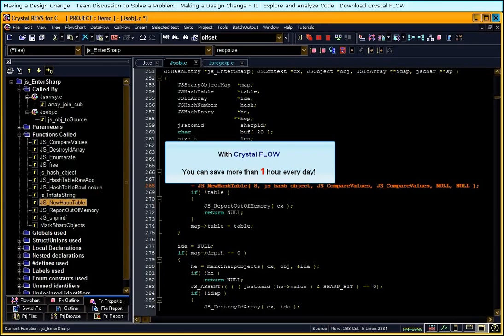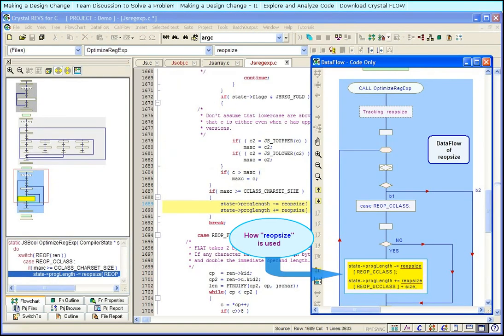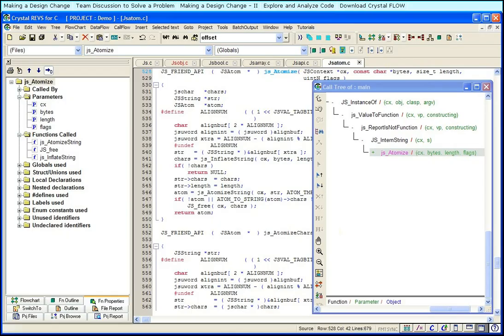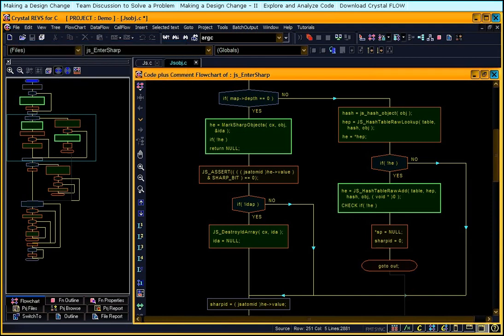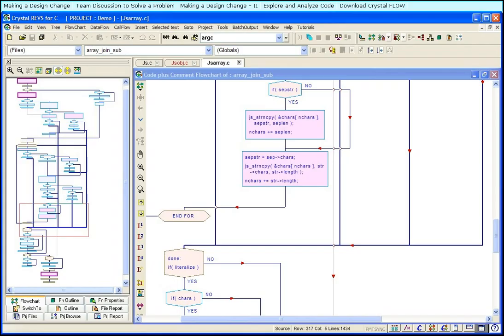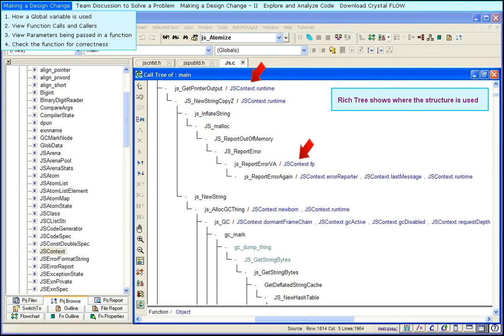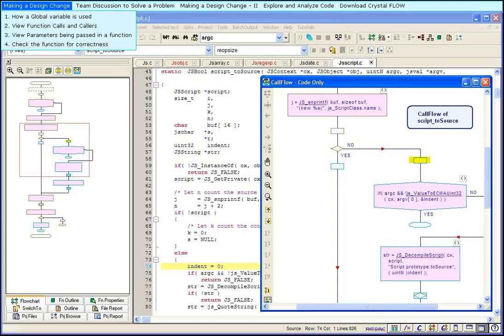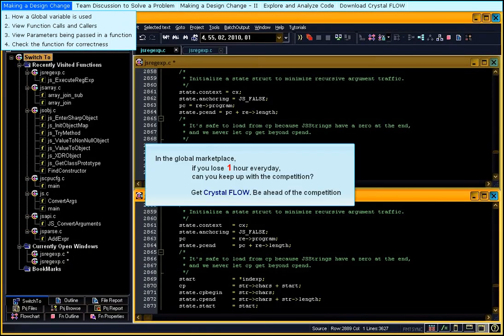Crystal FLOW: Understand C/C++ code with Flowcharts, diagrams, trees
How to Save Time using Crystal FLOW This tutorial describes how to save Software Development, Maintenance, Understanding, Documentation times using Crystal FLOW and Crystal REVS.